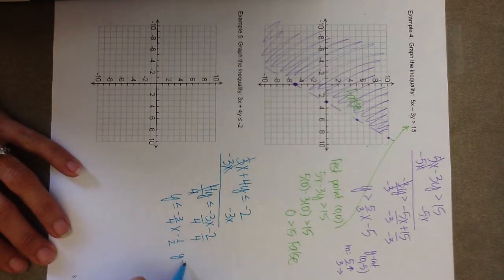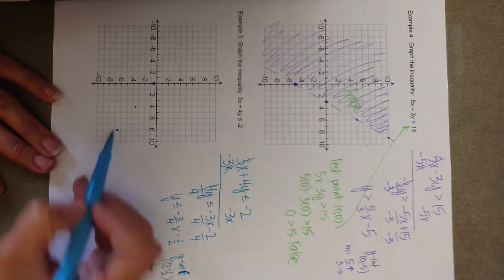Graphing Inequalities false side shaded) ex 4 5